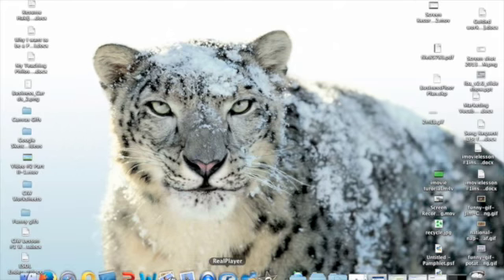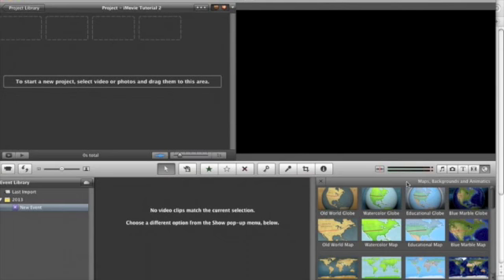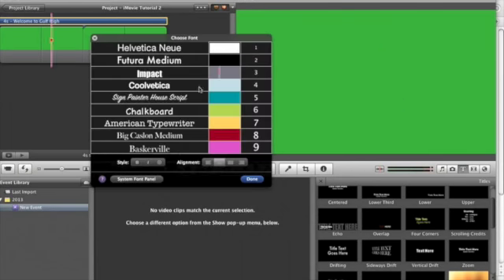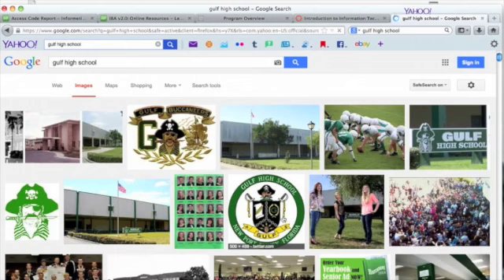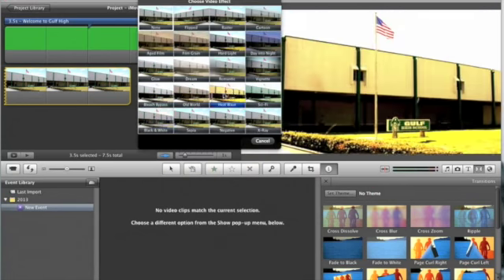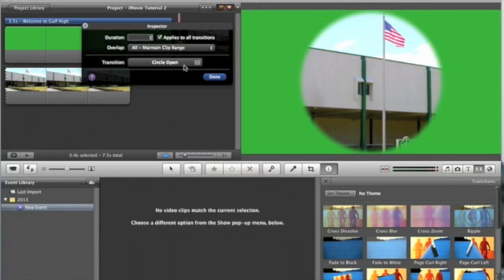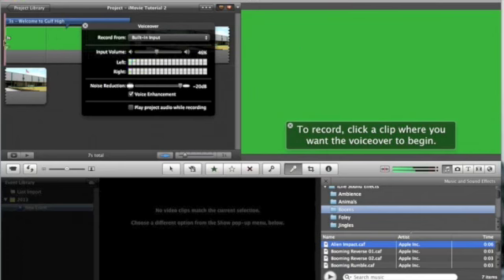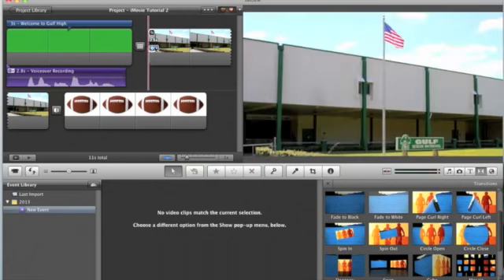iMovie Tutorial_ black icon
This video is about iMovie Tutorial_ black icon